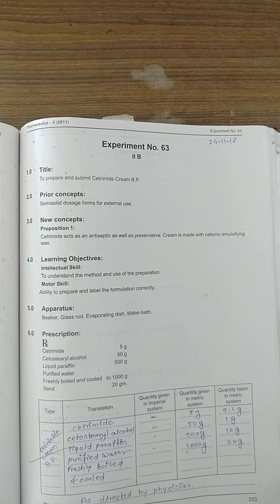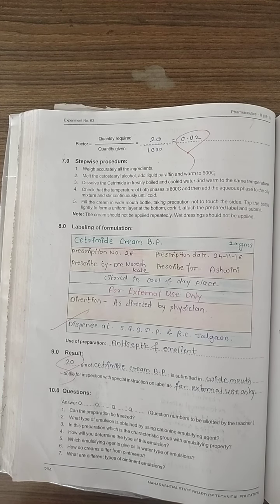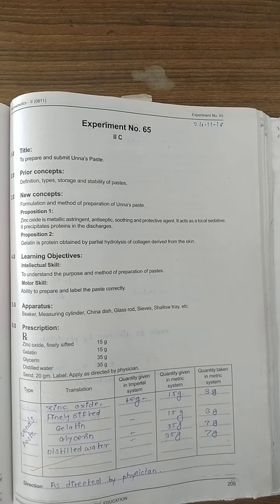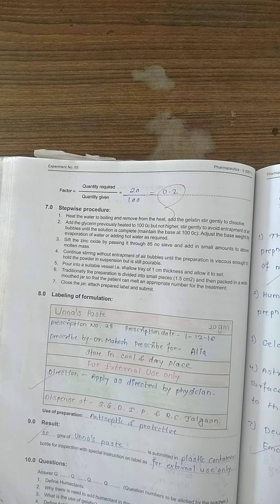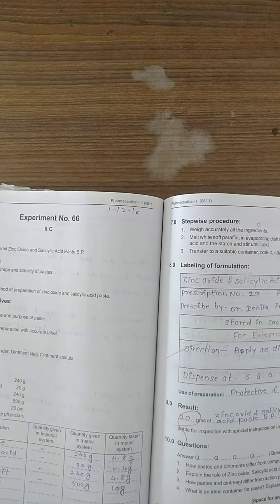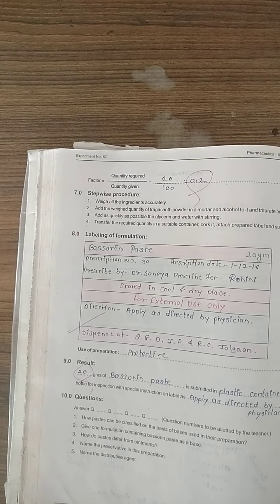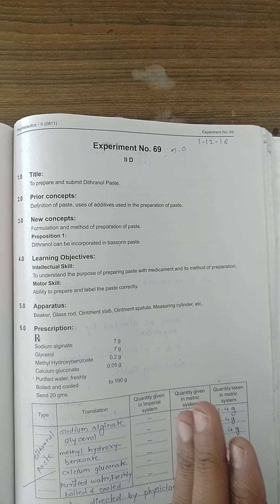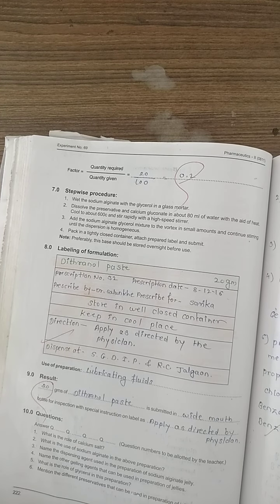Ph-II, Exp. no. 63 to 69. By Sayyad Muddsar.